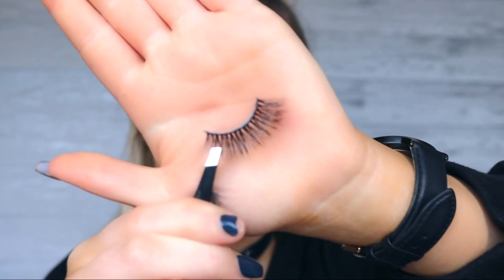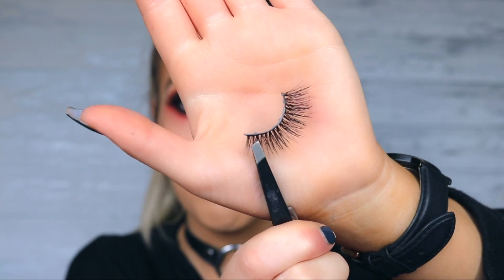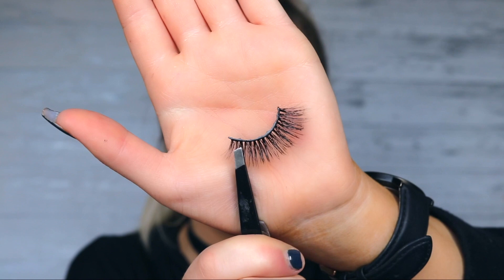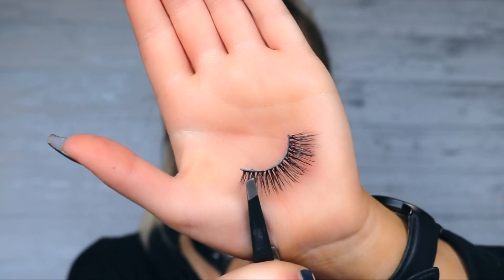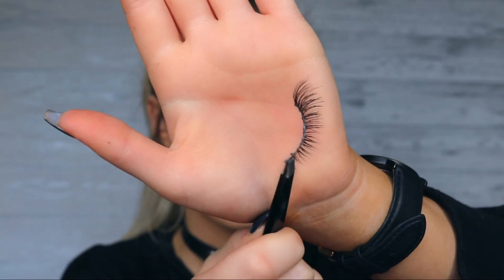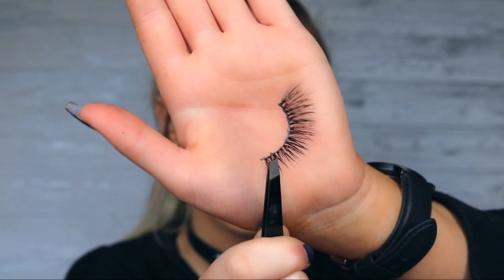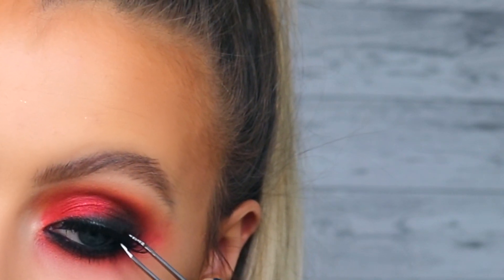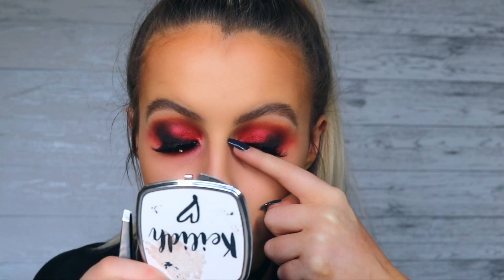How to Apply Lashes for Dummies! | KeilidhMua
Hello furendssss!

I hope you guys enjoy this tutorial, definitely one of my most requested videos ; How to apply lashes!

I have a tutorial of this full look over on my channel - a grwm using the new Morphe 3502 palette, along with some fun bits from beauty bay!

Thank you so much for all your loving, make sure to like and subscribe if you haven't already, and make sure to let me know down below what you want me to film next!

xoxo
KC

Lilly Lashes DELARA
Anastasia Beverly Hills Aurora Palette